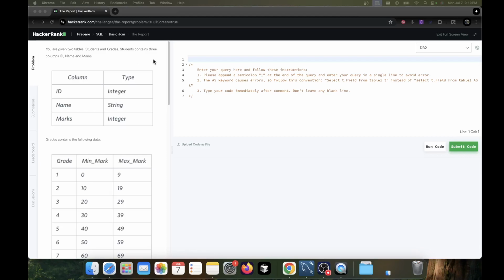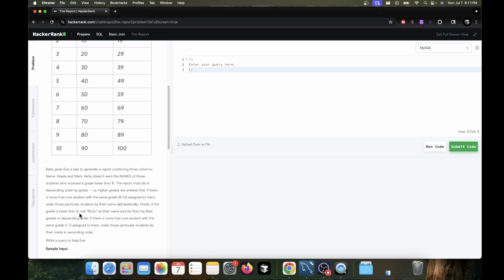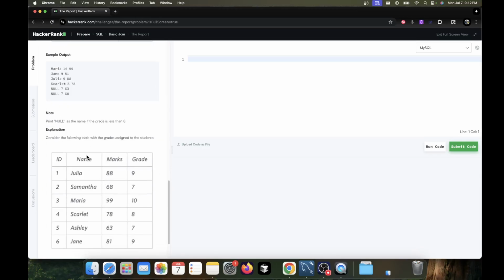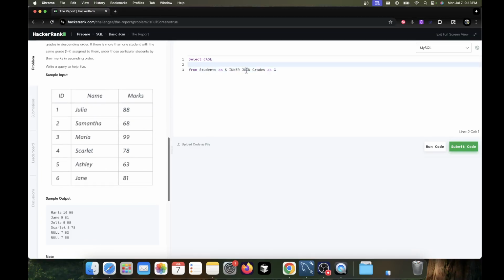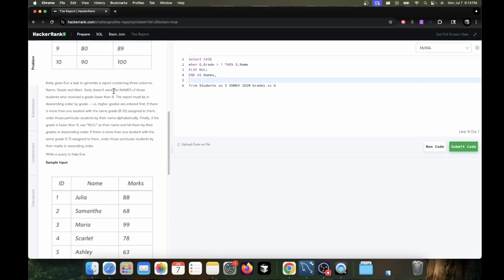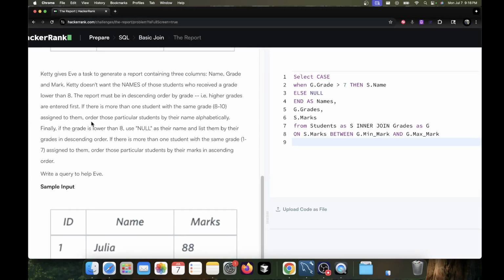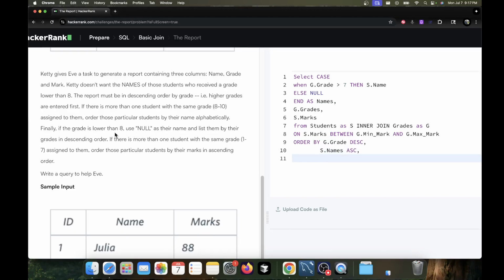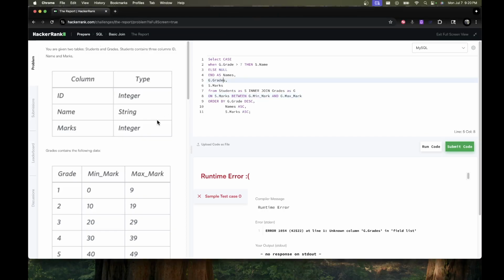The Report SQL HackerRank Solution